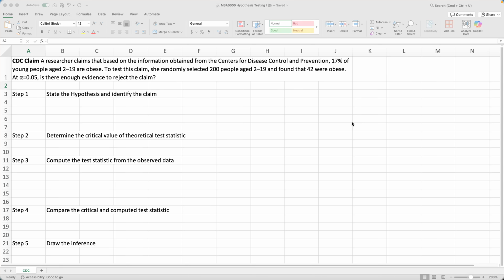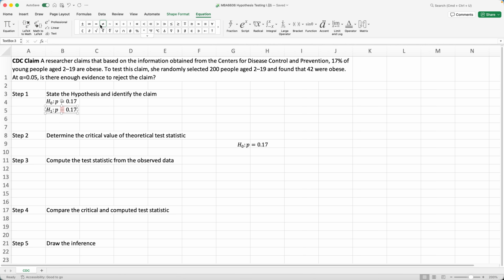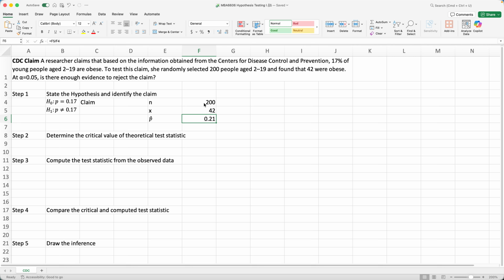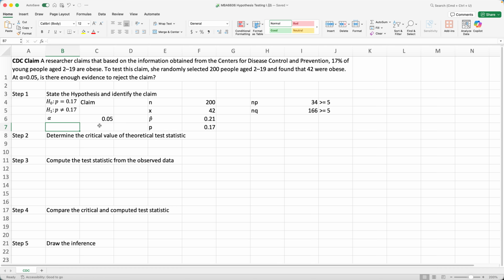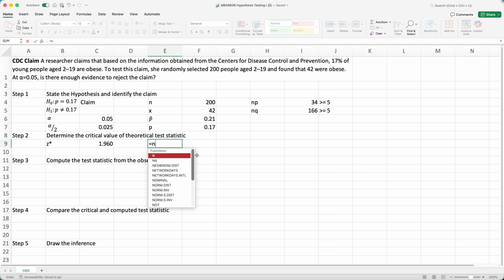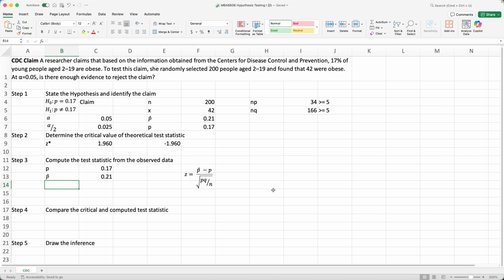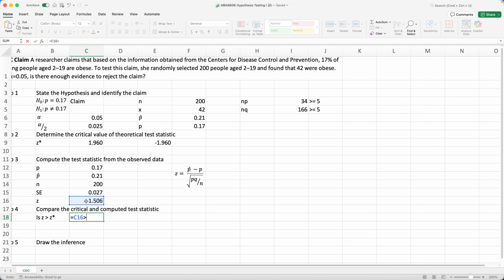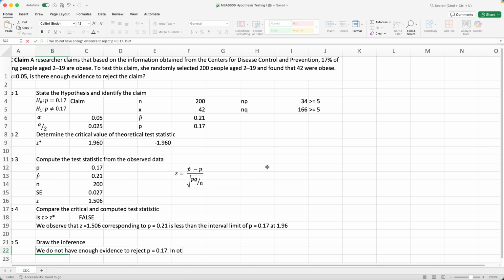Z test for Proportion